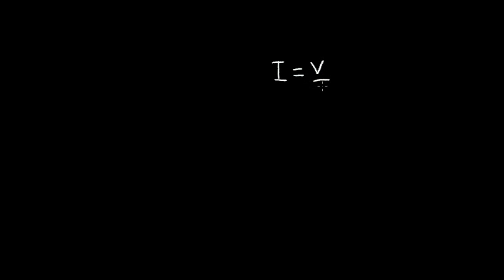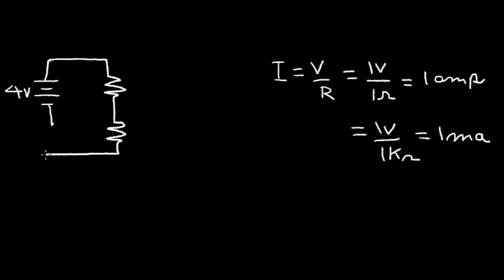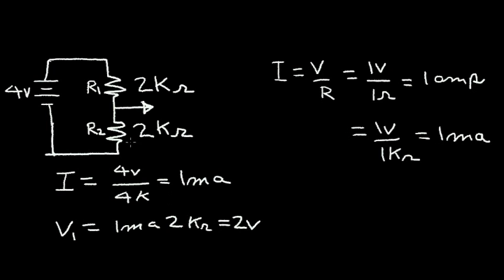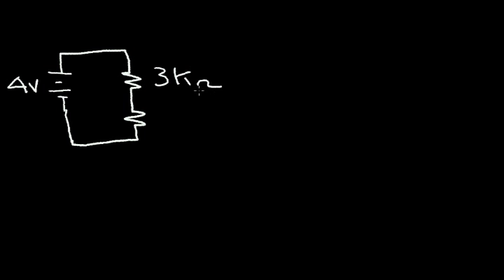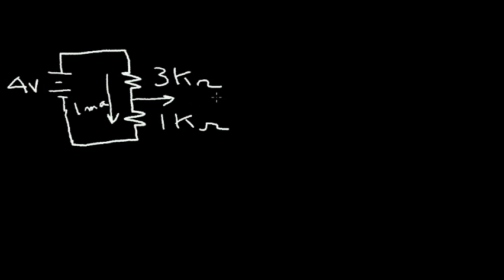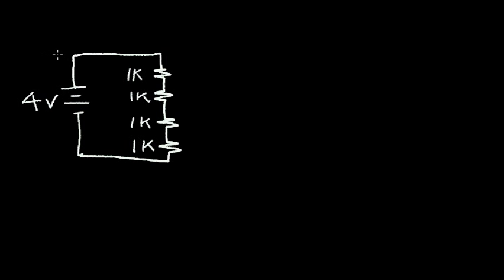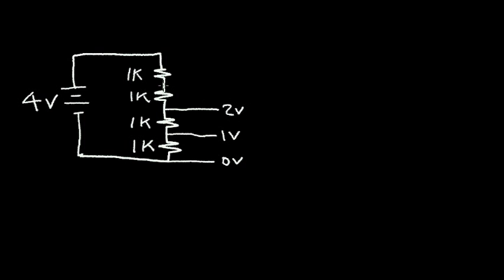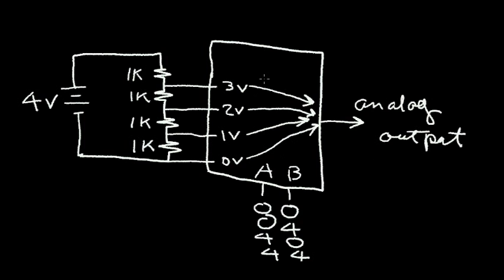Voltage Divider Circuits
The concept of a voltage divider circuit using resistors is presented with examples.  The concept of a Digital to Analog Converter (DAC) using resistors is also presented.